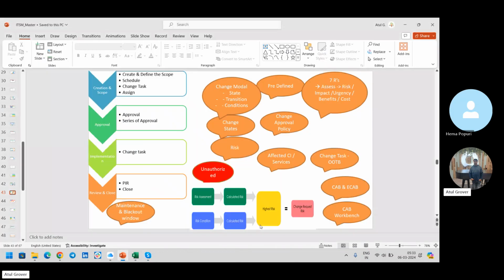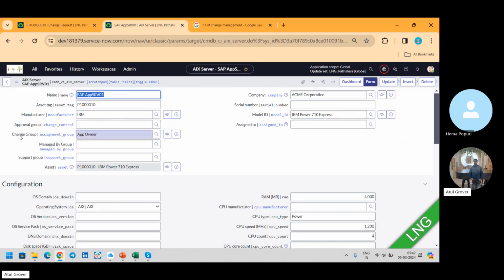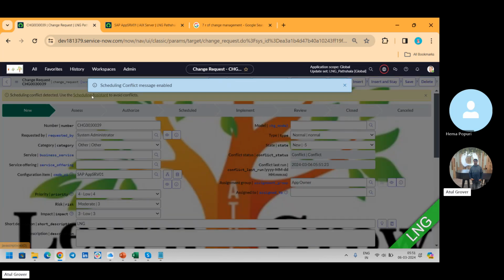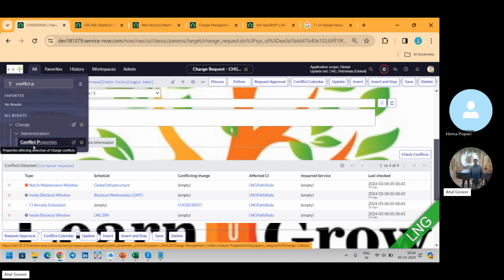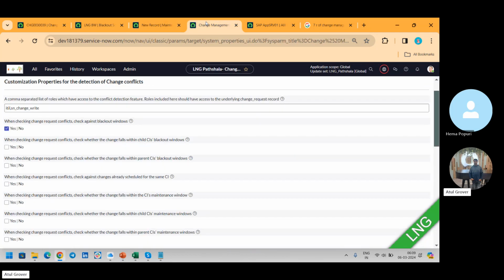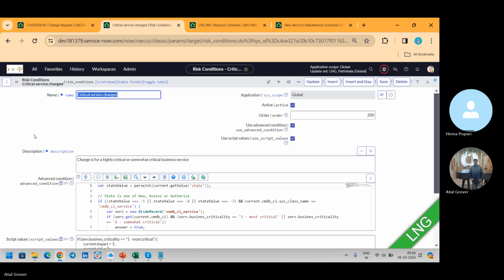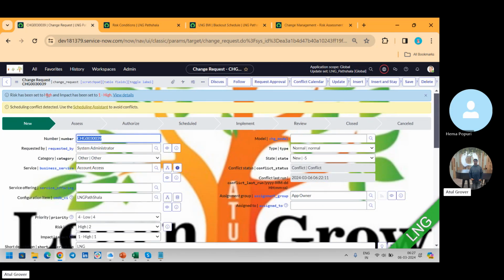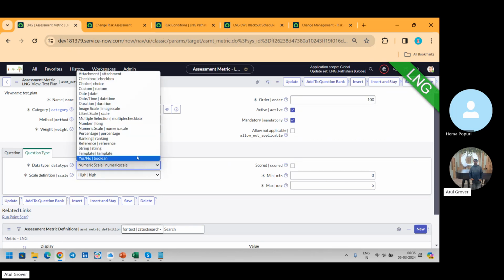CSA-CIS ITSM Batch14 | Day 48 || Blackout - Maintenance Schedule - Risk Assessment - Conditions